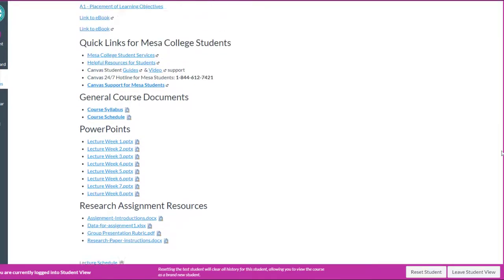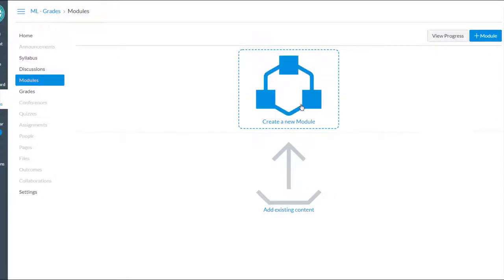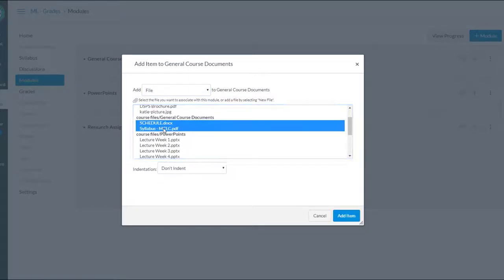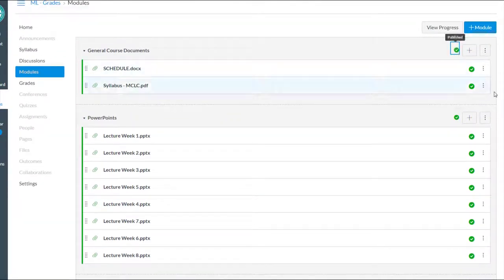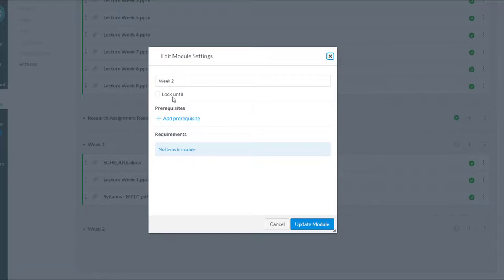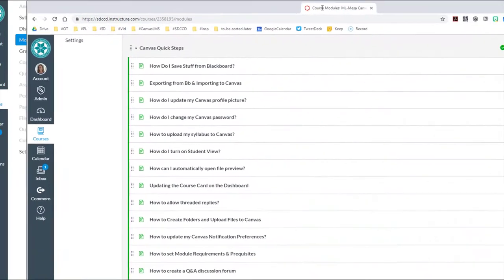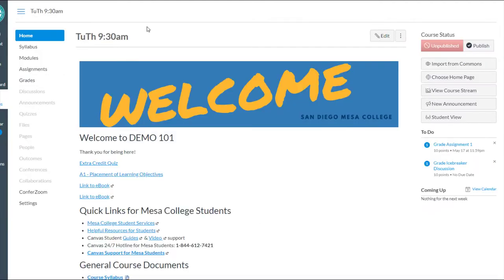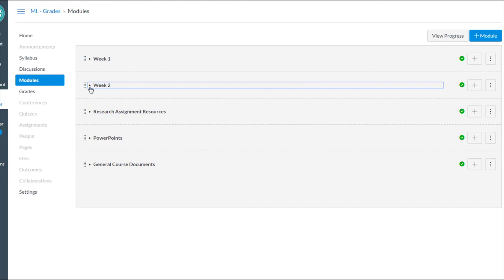Canvas Modules to share files